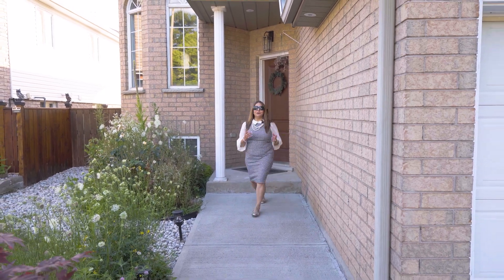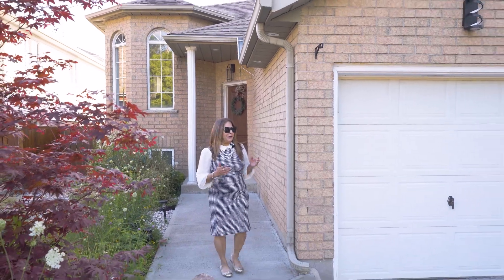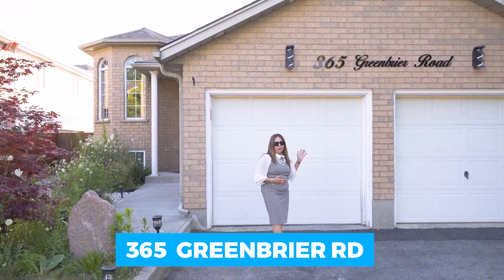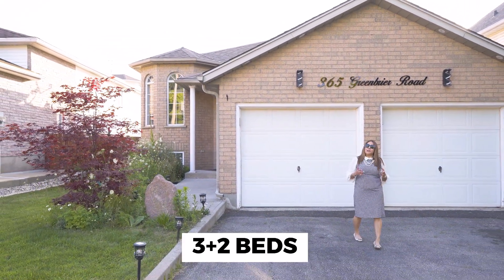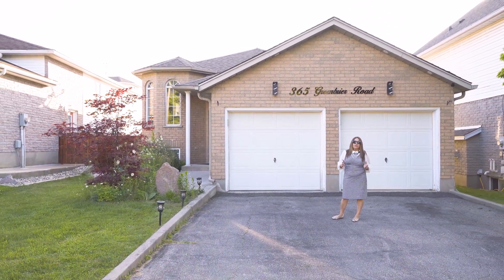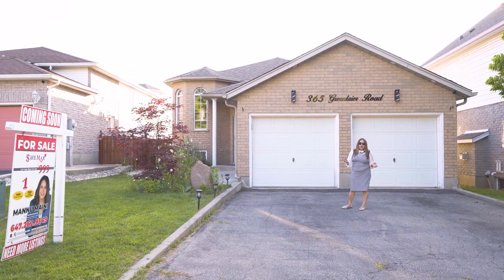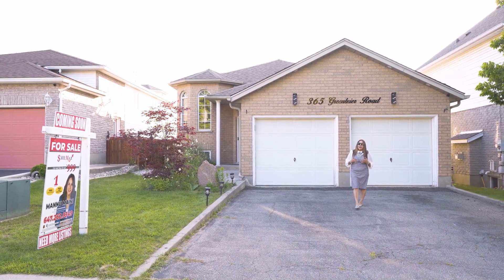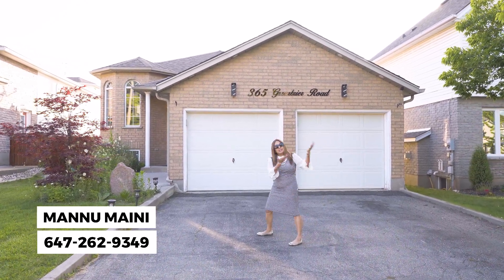365, Greenbrier Rd, Cambridge, ON 1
365, Greenbrier Rd, Cambridge, ON 1